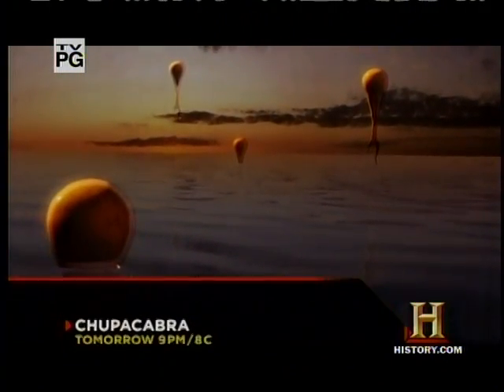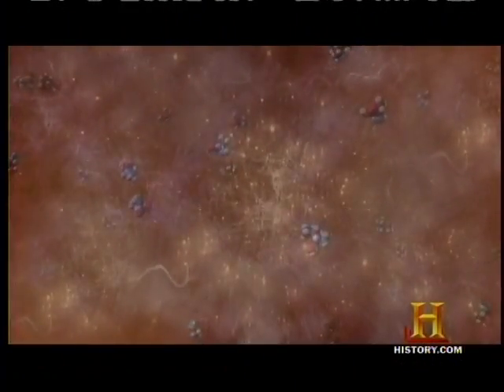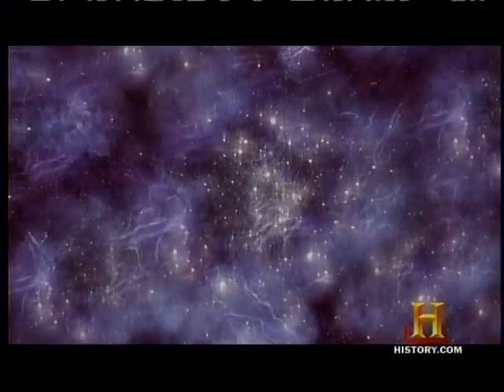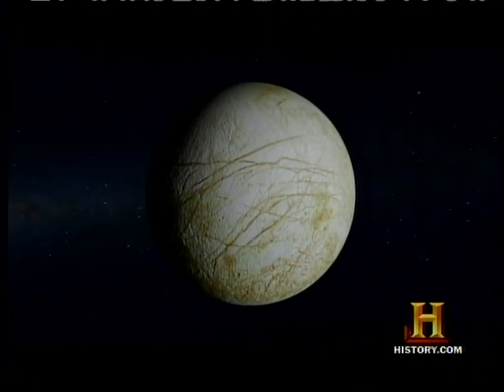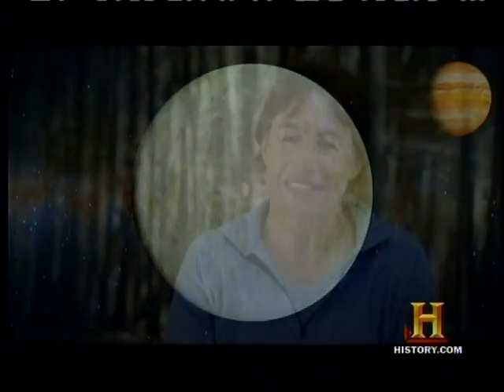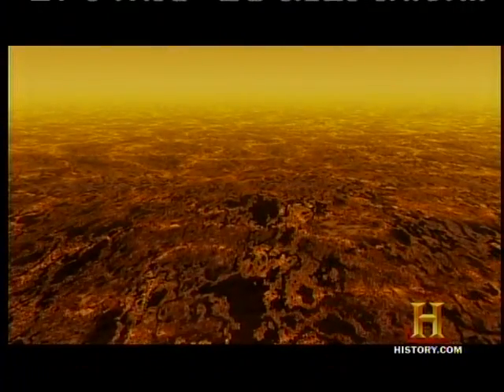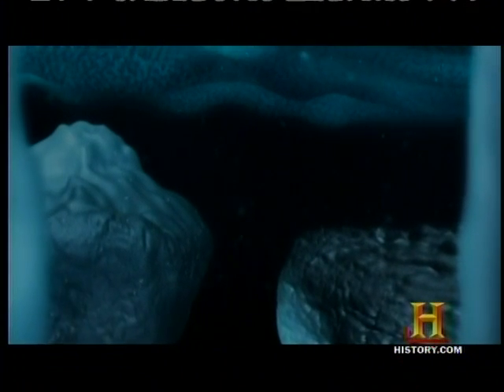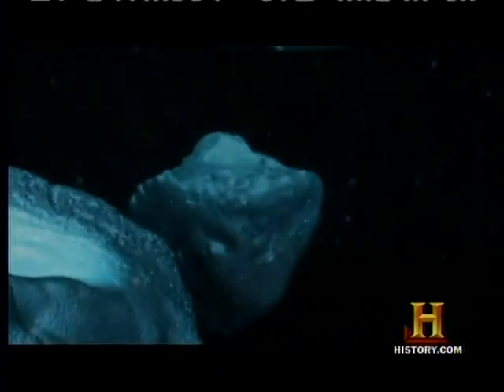4of5 -- The Universe - Alien Faces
SEASON 3, EPISODE5

A look at how differently life on Earth has evolved between animals, from the deep ocean to those on land, their environments played a role in their design; and an imaginative look at how similar life could take form under vastly different environments of alien worlds.